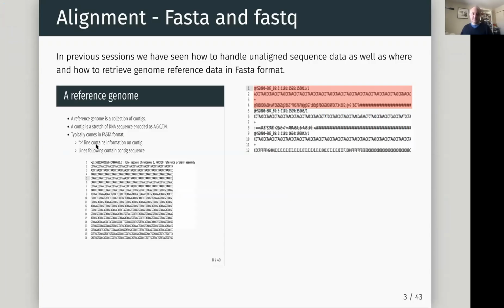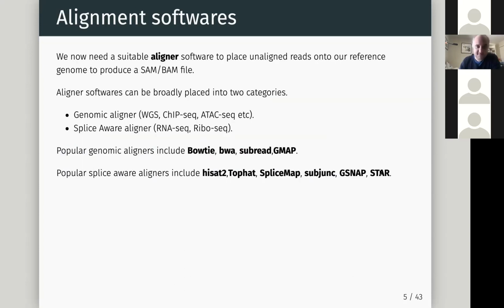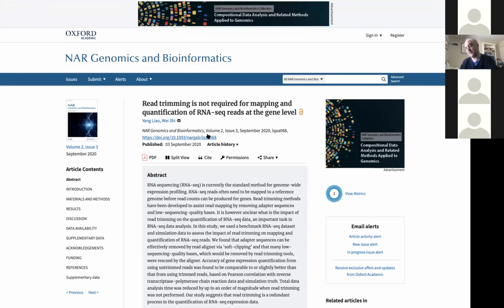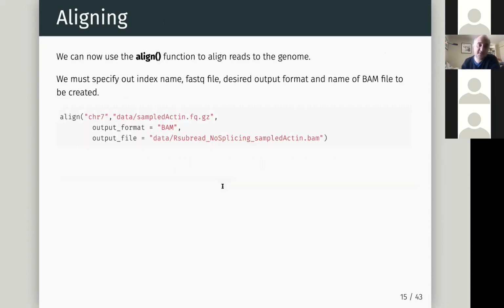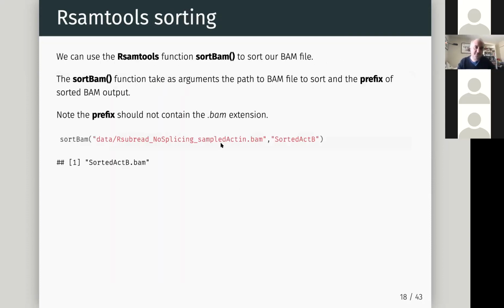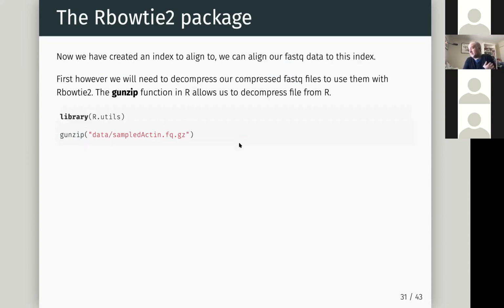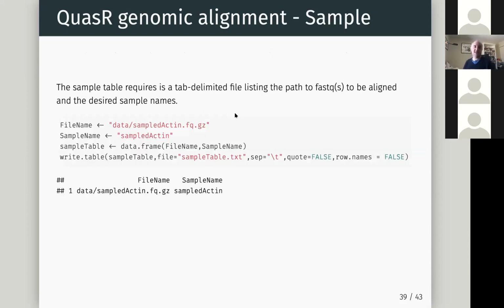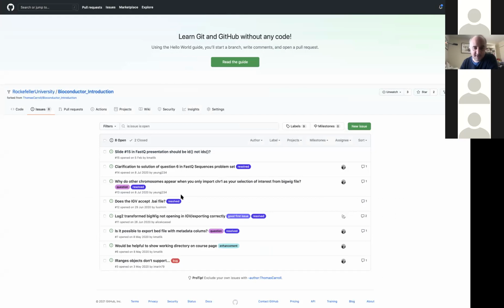Alignment In Bioconductor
This is the recording of the Alignment In Bioconductor training session from 10th March 2021. This session demonstrates how to align sequence data to a genome in R, using Bioconductor.